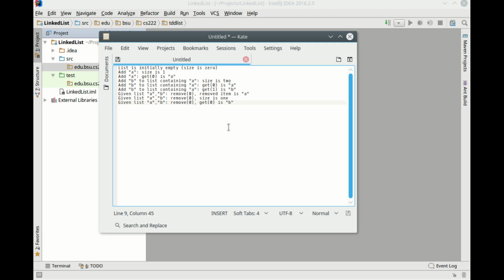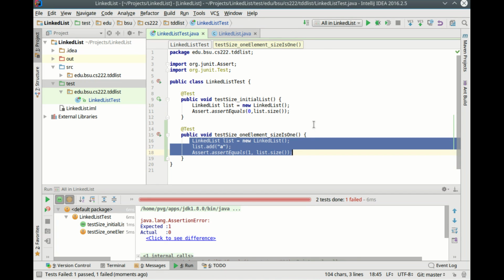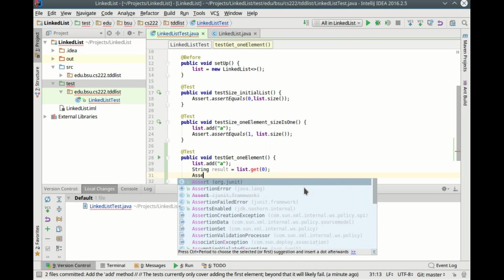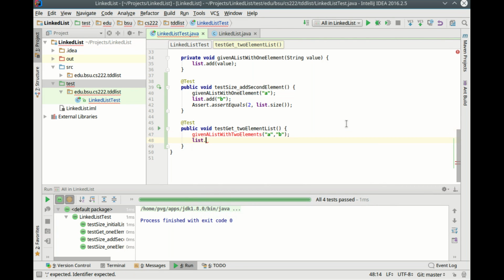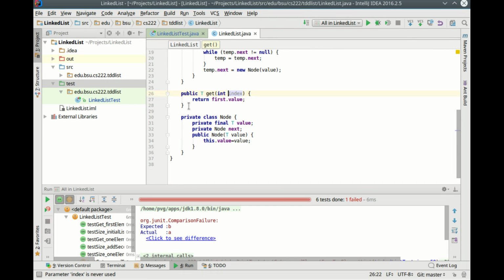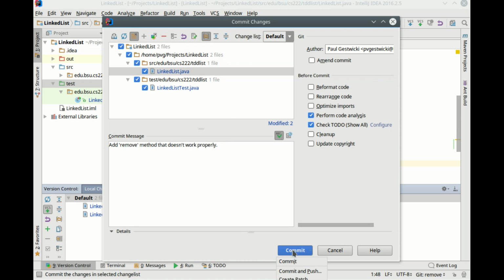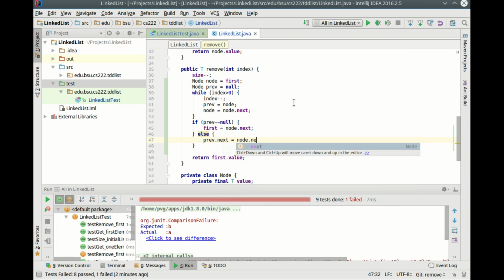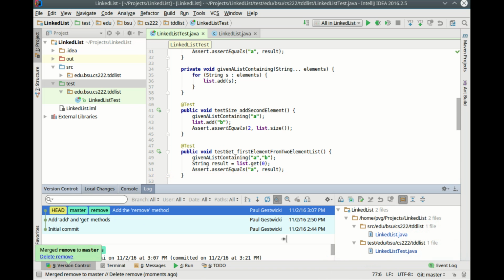Linked List with Test-Driven Development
This video shows how to build the essentials of a Java linked list using Test-Driven Development. It is my response to my students' asking for some more examples of TDD, but using problem domains they are already familiar with. They liked the idea of using some basic CS2 or data structures problems, looking at them through the lens of TDD.